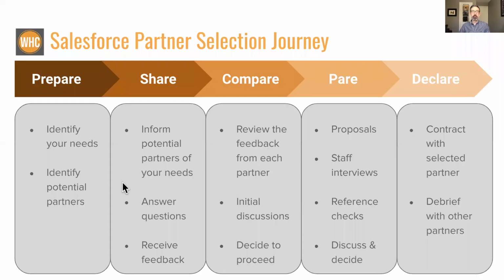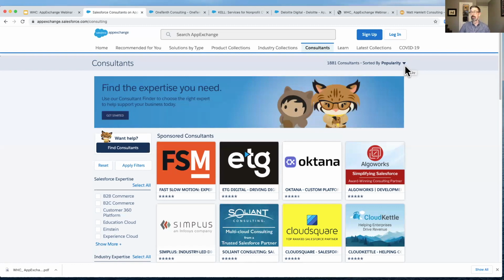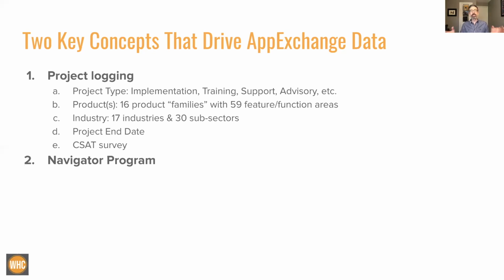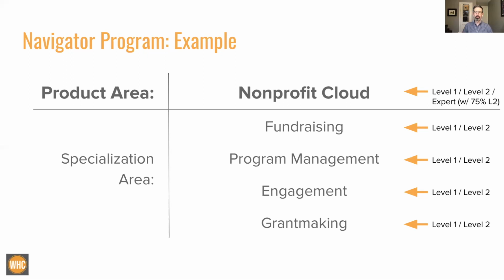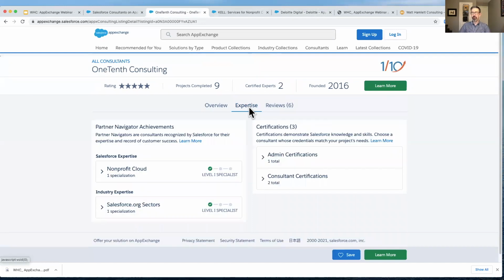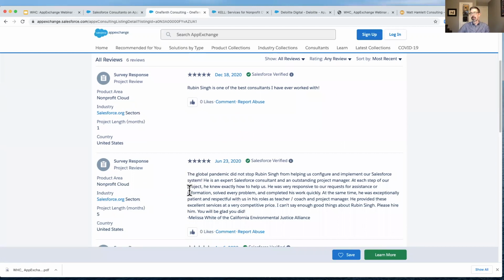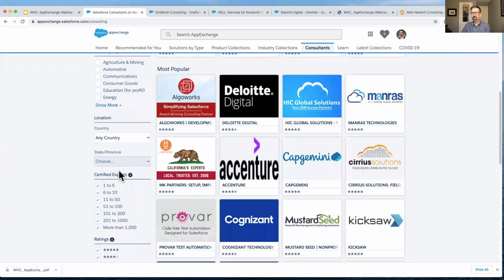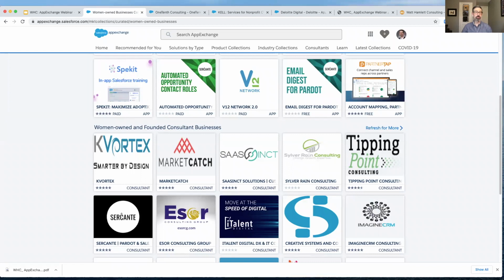How To Use the Salesforce AppExchange in Your Consulting Partner Search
Searching for the right Salesforce consulting partner for your organization can be a daunting task. There are hundreds of partners out there, and many ways to learn about them and get opinions, but are there any sources that will help you compare partners objectively?

Enter the Salesforce AppExchange.

While most people think of the AppExchange as the place to find apps for Salesforce, it is also Salesforce’s official online directory consulting partners, also known as SIs (system integrators).

In this webinar we’ll hop on the AppExchange and walk through how to search and browse for potential partners, what to look for on each firm’s listing, and how to interpret information like Navigator achievements and Customer Reviews. You’ll leave this webinar knowing the 7 most important things you can learn about partners from the AppExchange and being able to use the AppExchange to research partners like a pro.